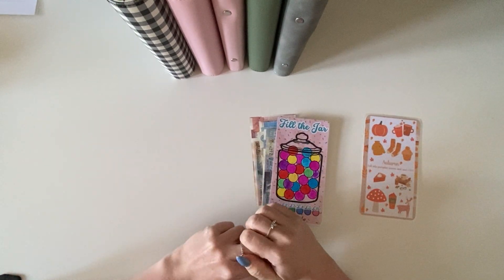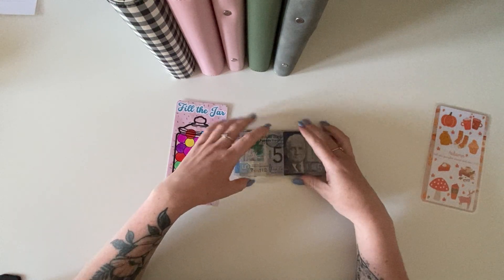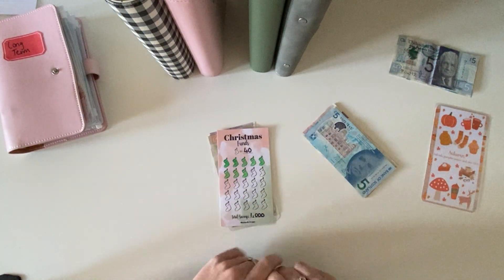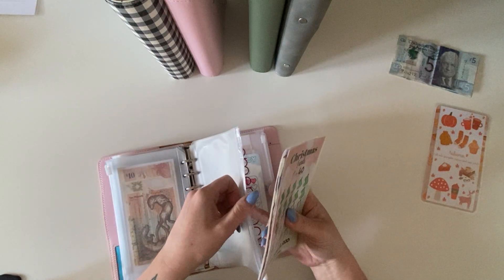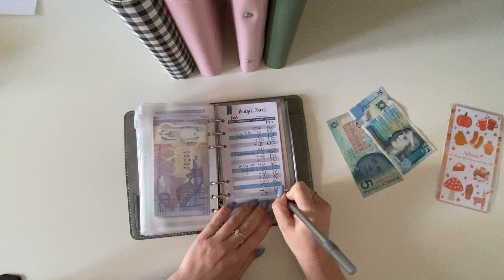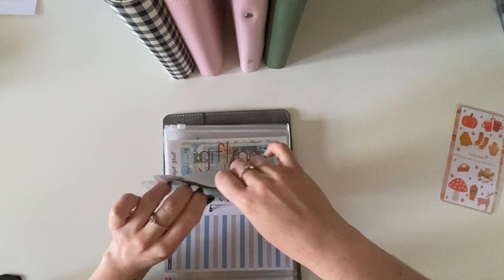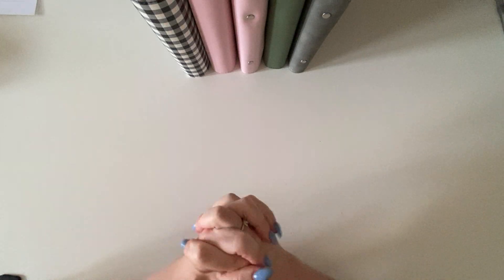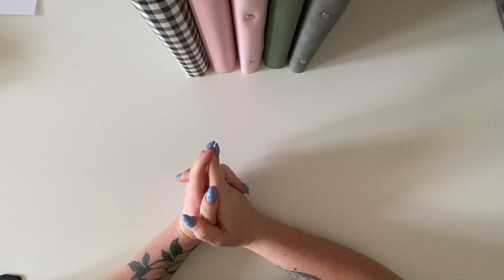REALLOCATION FILL THE JAR | £120